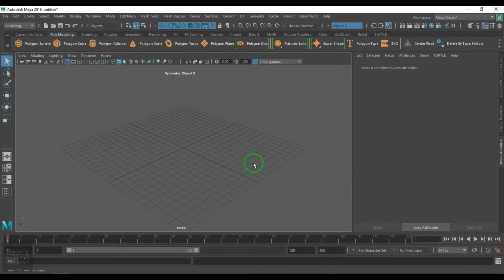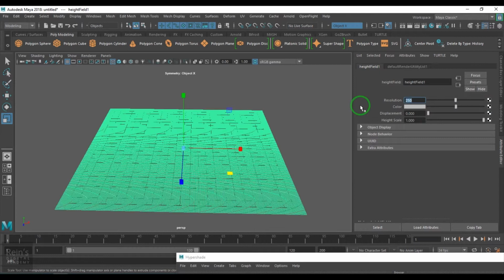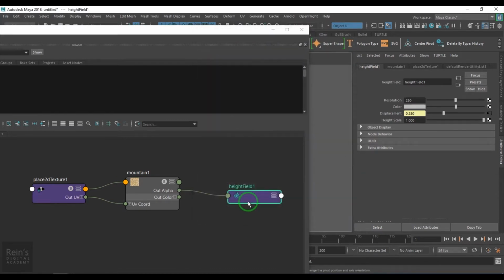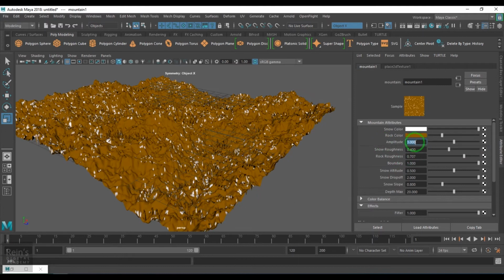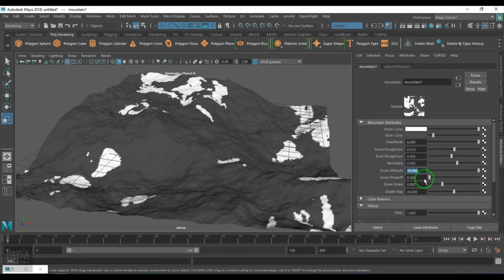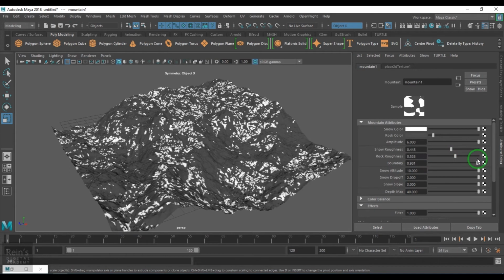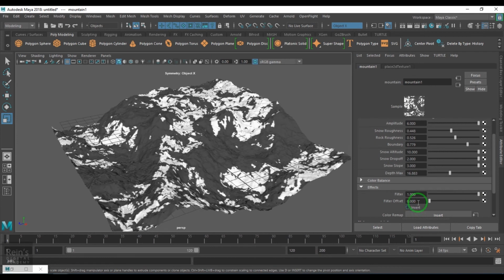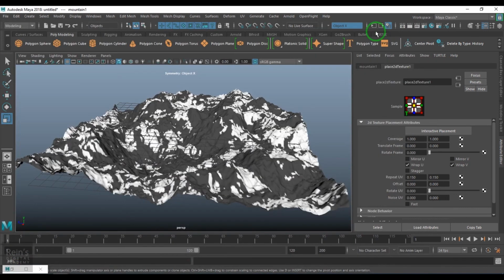Snow Terrain creation Mountain Texture 2D | Maya texturing Tutorial | Hypershade | Shading Network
This video demonstrates Snow mountain with Mountain texture and Height field utility. Interface and options of mountain texture are explained. Maya texturing tutorial. Hypershade basics. Procedural Texturing, Look Development. Vishal Rein.